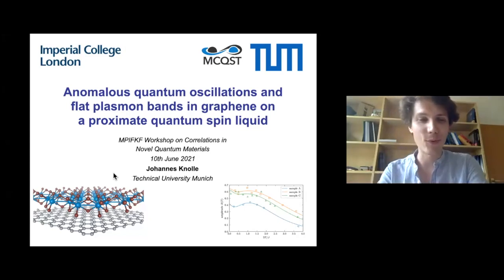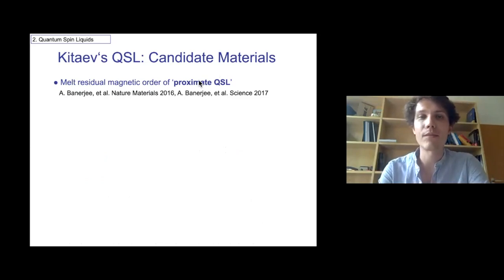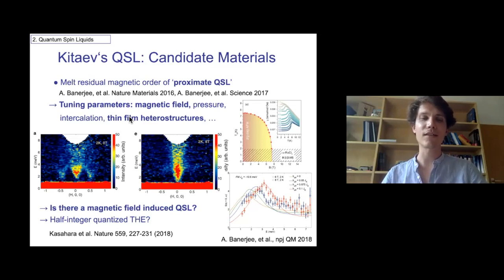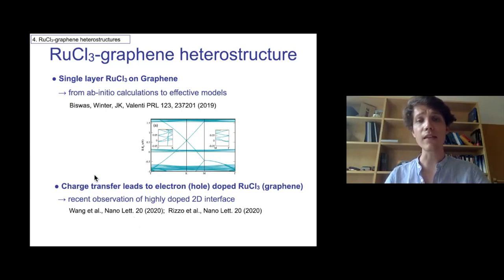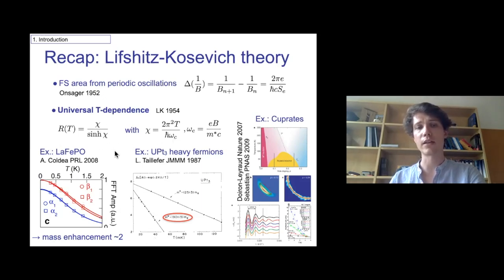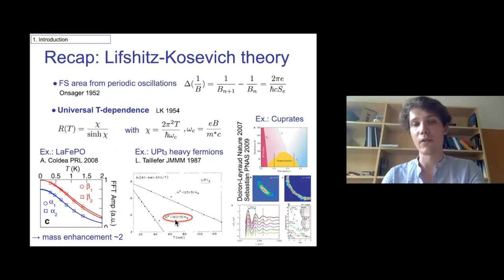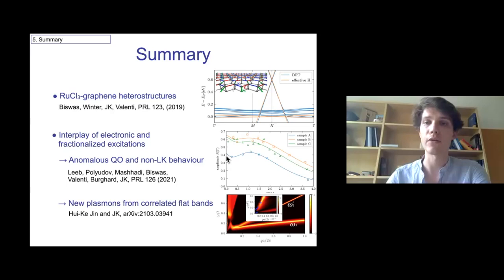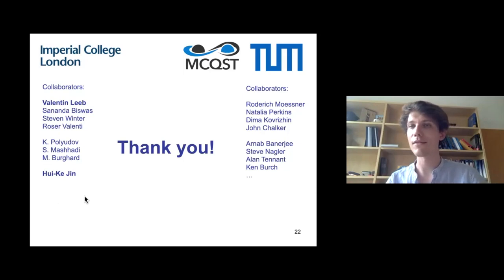CNQM2021: Johannes Knolle - Anomalous Quantum Oscillations and Flat Plasmon bands in Graphene